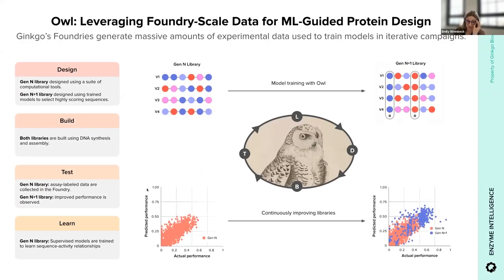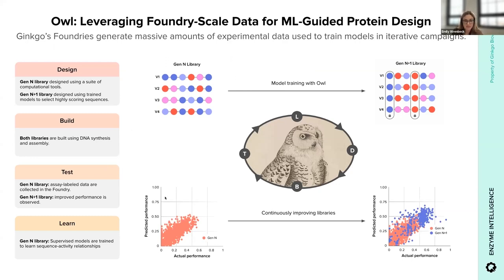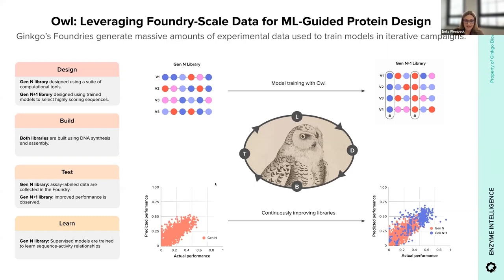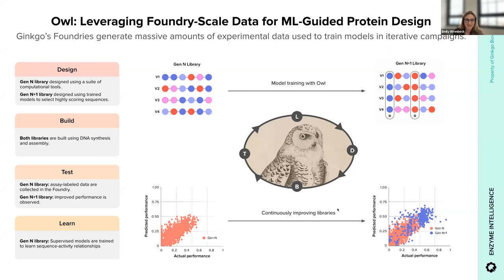Owl: Leveraging Foundry-scale data for ML-guided protein design